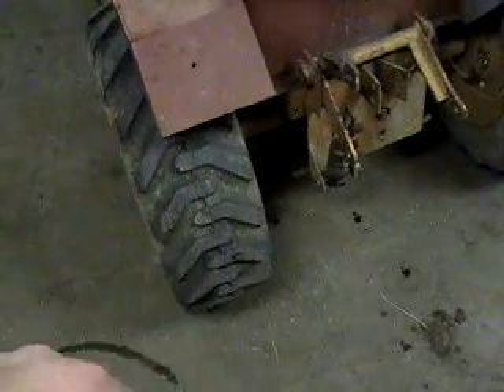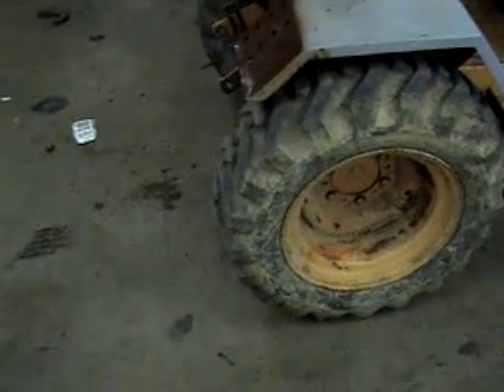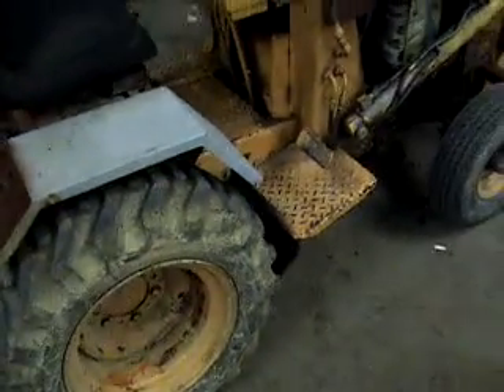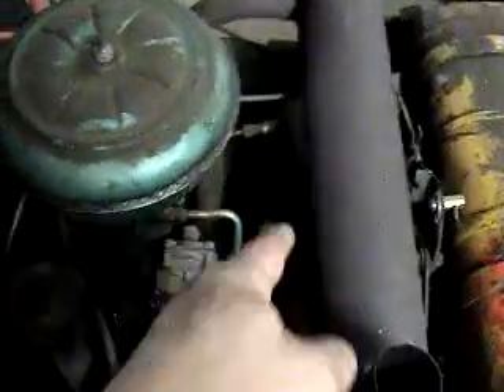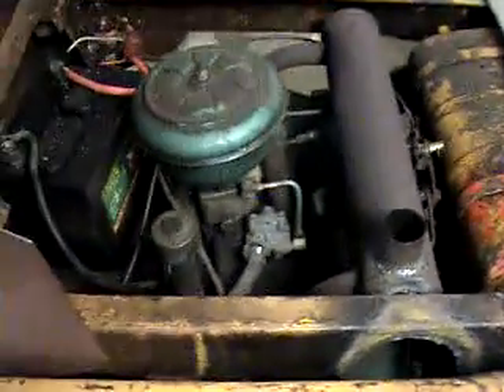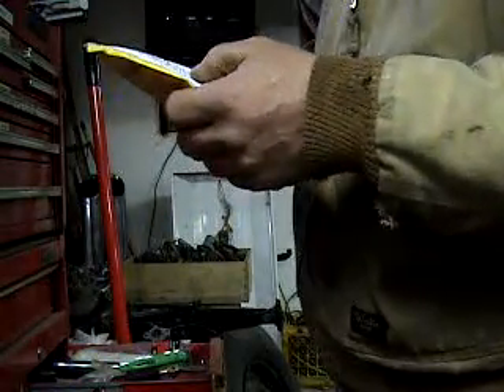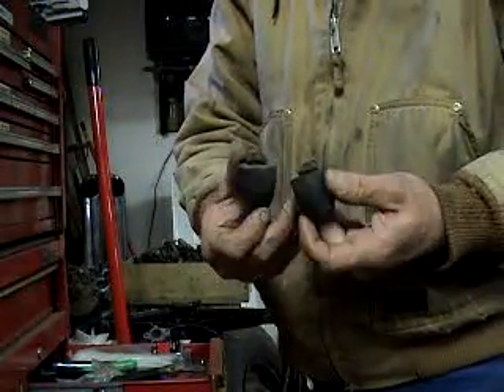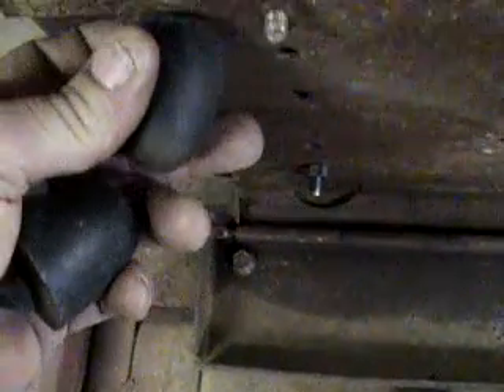Case 646 update 7